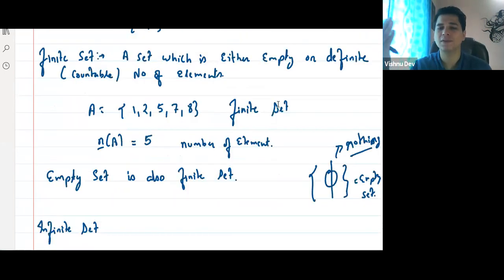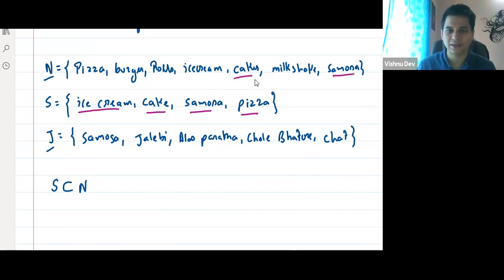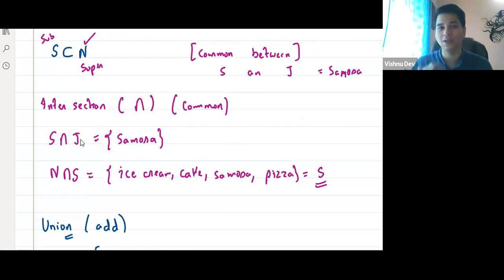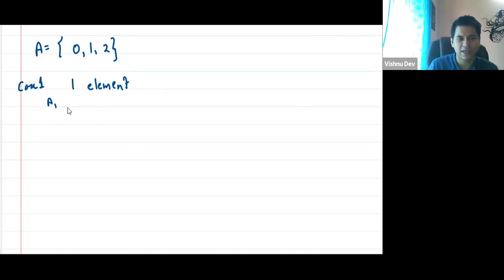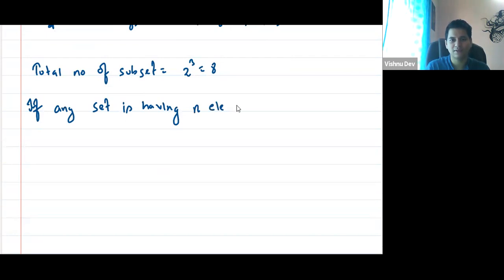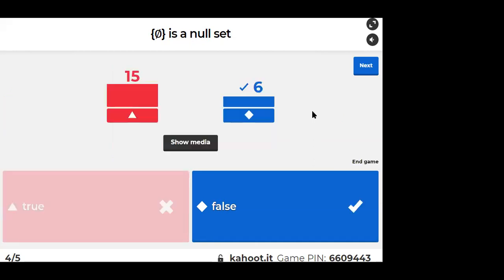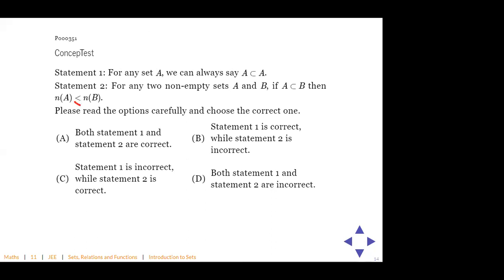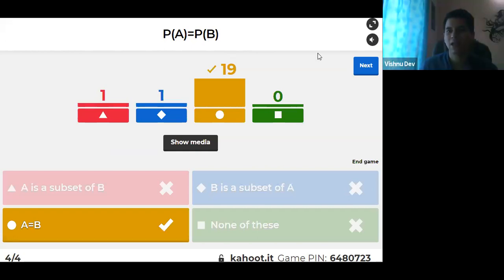Sets Lecture 2 | Maths